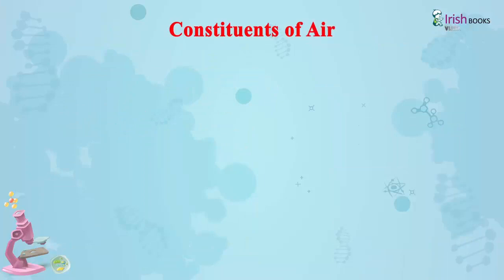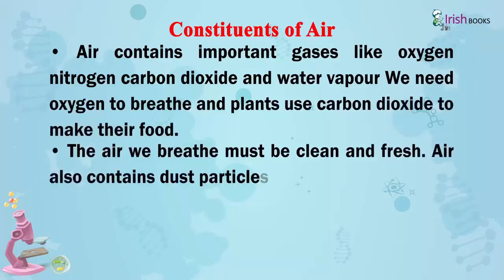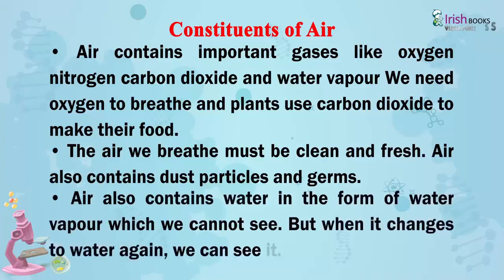CHAPTER-13 OF CLASS-3 II AIR II ESSENTIAL SCIENCE IRISH.